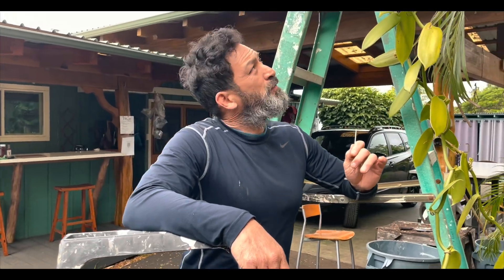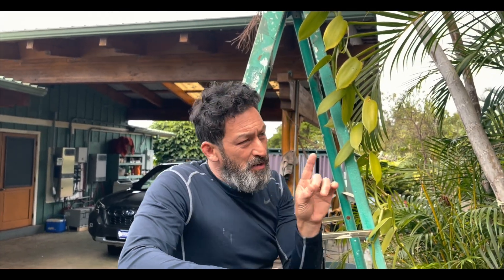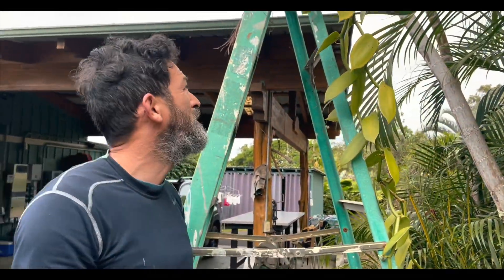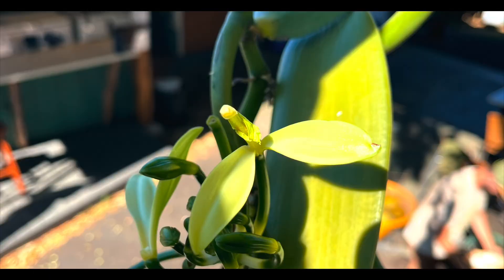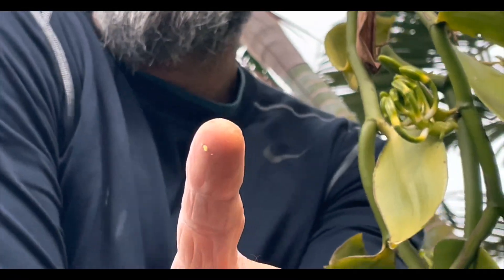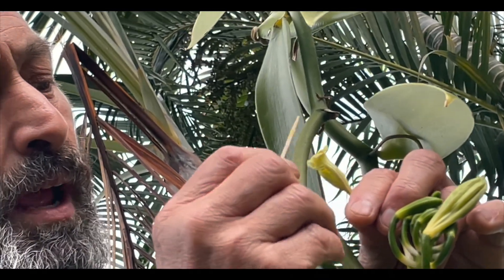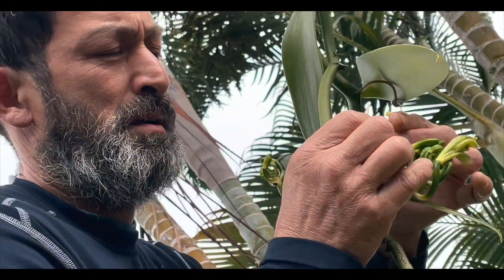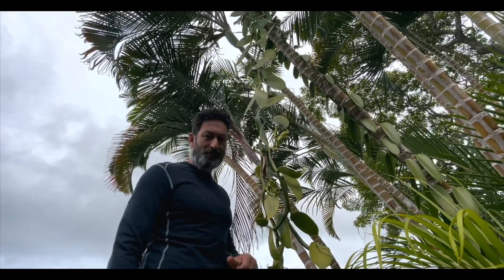How To Pollinate a Vanilla Orchid | Live Big #94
Have you ever wondered where vanilla comes from? It grows on a vine which produces an orchid. Once the orchid is pollinated, it produces a vanilla bean!

Zach tells us how his mom bought a vanilla seed, planted it and a long vanilla vine grew up and down a couple of palm trees. Now the vine is flowering with orchids. The flowers must be pollinated so they will produce the vanilla bean.  Zach explains, “vanilla is tricky because you have to self pollinate it…the pollination is normally done by a little bee…but we don’t have that bee here (the Big Island)”. If you want to produce a lot of vanilla you have to do it manually by hand, which is a lot of work, and that’s why vanilla is so expensive.

Zach has taught himself how to pollinate a vanilla flower by watching videos. He admits it was a bit confusing but he’s going to give it a shot anyway and hope for some vanilla beans in the end. He goes on to describe how the flower has a little flap on the inside in between the male part and the female part of the plant. He is going to take a toothpick and use it to lift up the flap so the male part can touch the female part. The friction from the parts rubbing together will create pollination.

Zach climbs up a ladder to reach a flower high on the vine. He takes all the petals off the flower to expose the part of the plant he needs to work with. Slowly and carefully he uses the toothpick to lift the plant flap up. After, he shows us some pollen he got on his finger in the process.
Zach finds another flower lower on the vine to pollinate and we get an even better view of the process! If the process has been done correctly, the flower won’t rot and fall off, it will swell, turn green and produce a bean!

This procedure needs to be done daily. Zach is certainly going to be a busy BEAN!